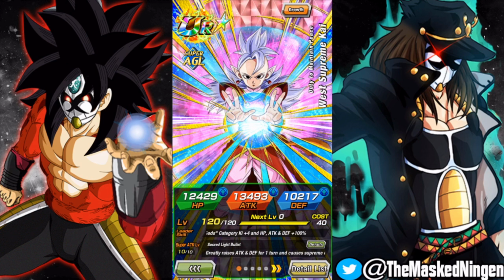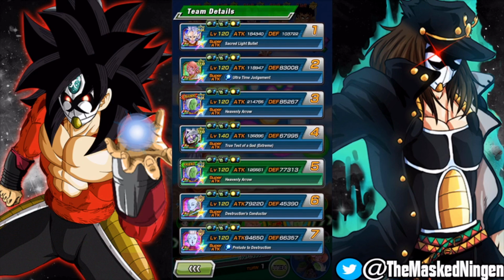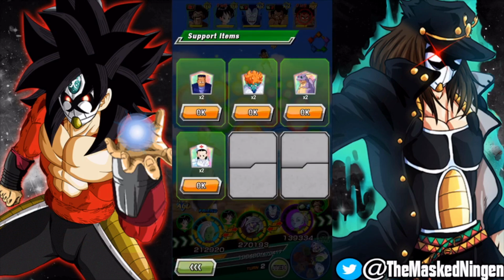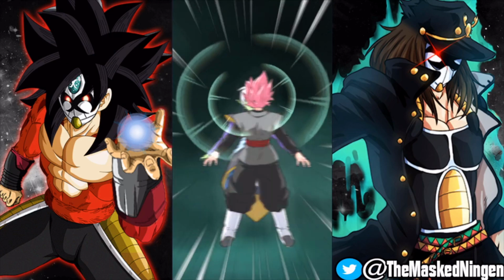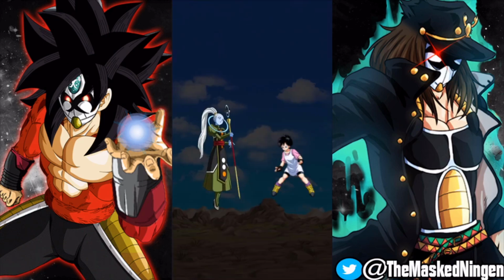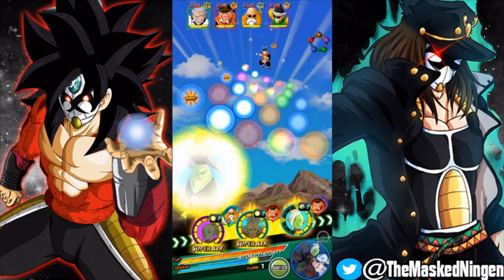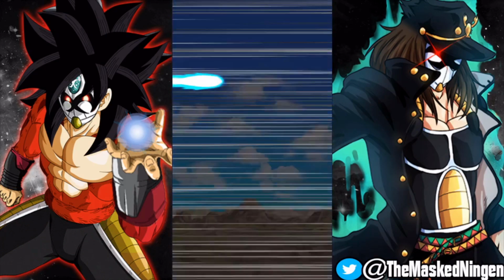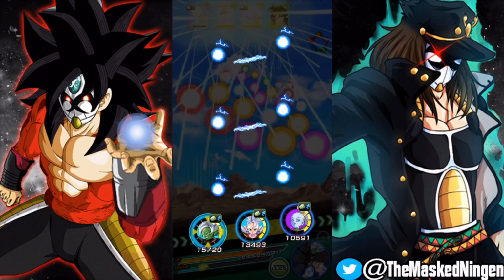DOUBLE DIGIT DAMAGE ON SBR! WEST KAI IS BEST KAI! (DBZ Dokkan Battle)